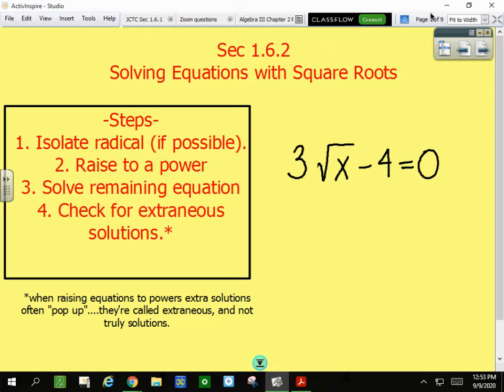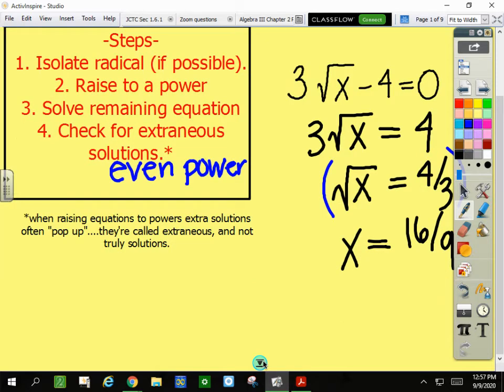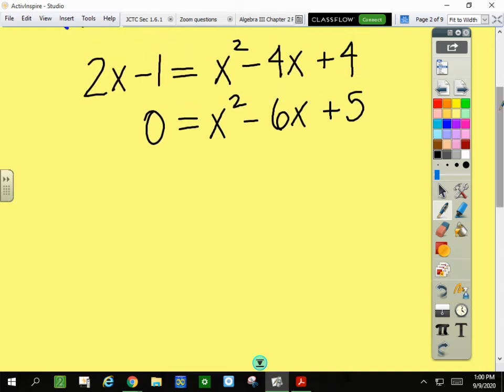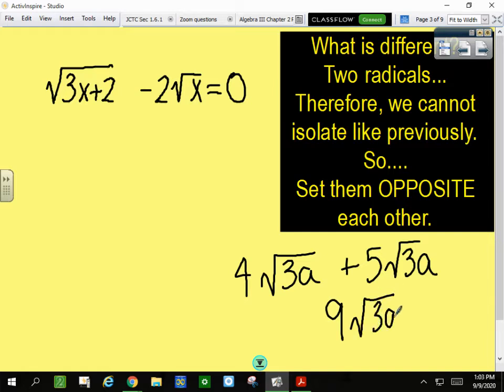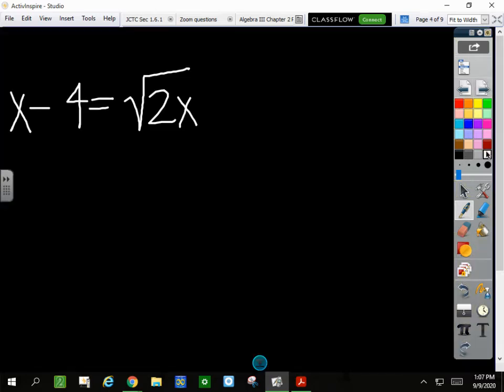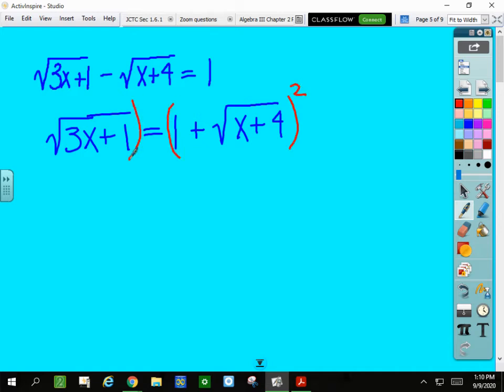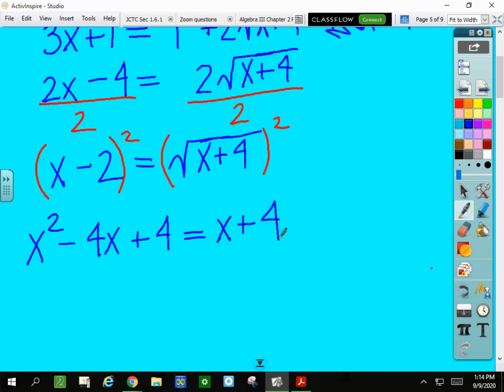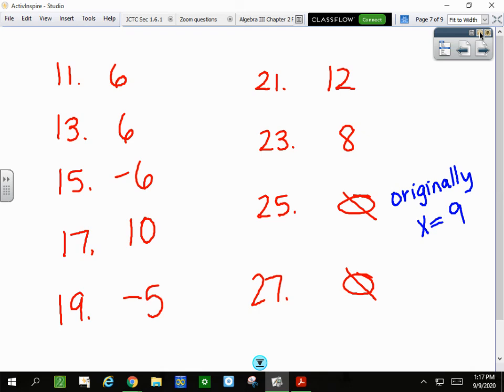MAT 150 Sec 1.6.2